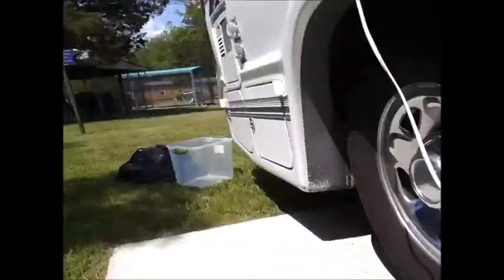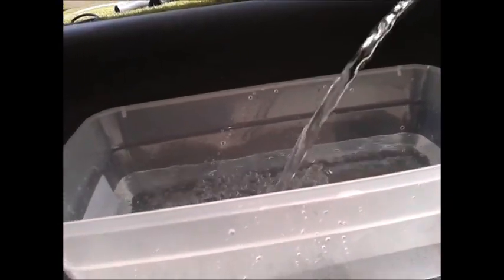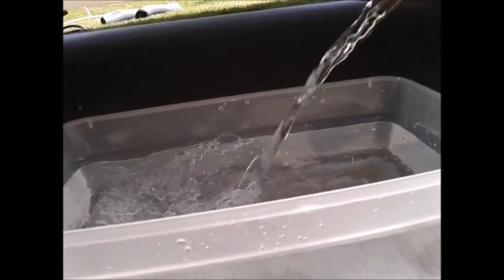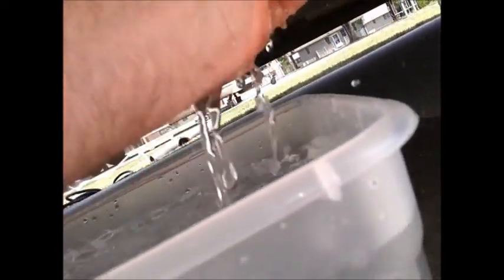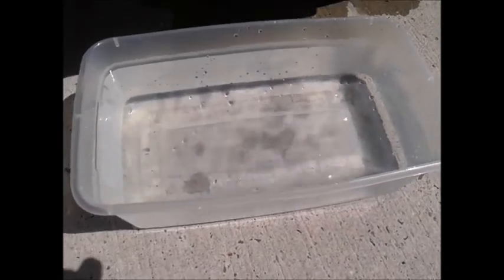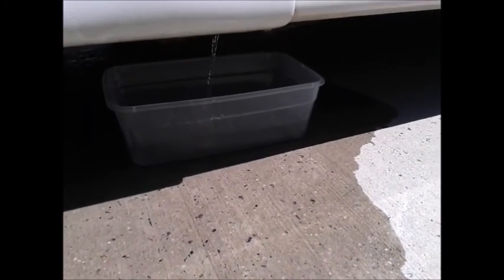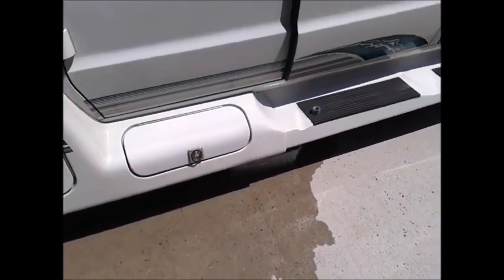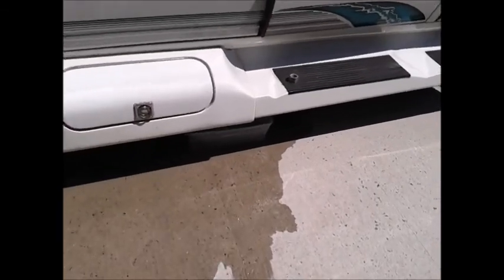RV Living - Fresh water tank ... follow up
I think I won the battle against MUNG !!! lol